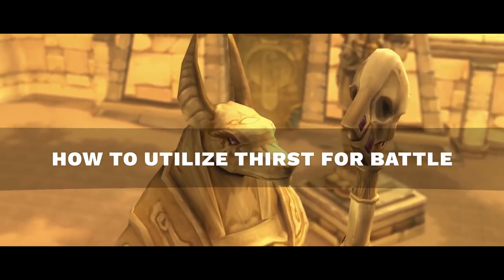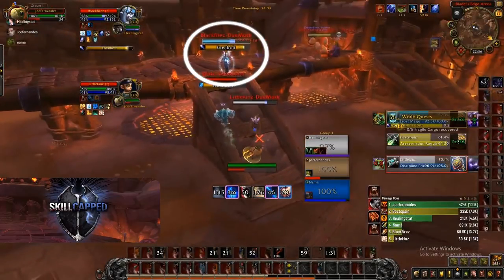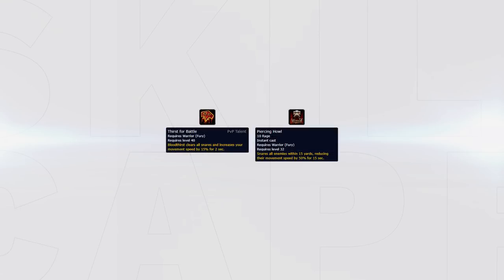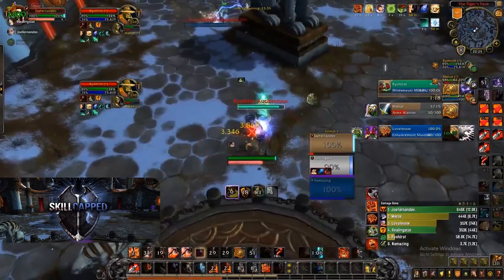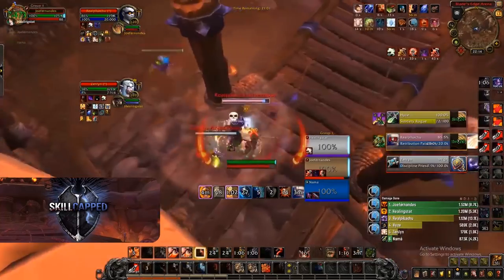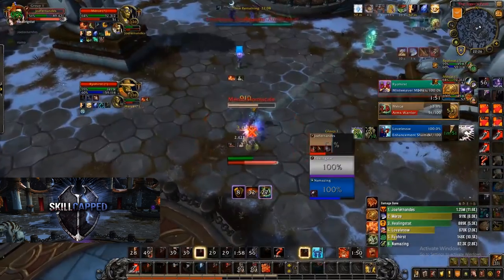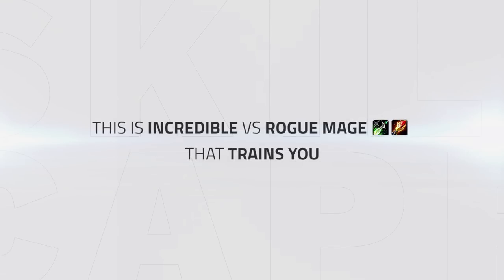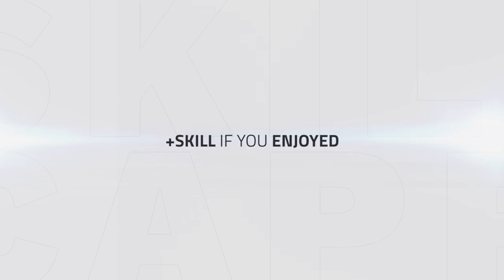How Fury Warriors Stick To Their Target & Avoid Damage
Video Description:
Today's guide is all about how Fury Warriors can utilize Thirst for Battle to both maximize their up time and reduce the damage they take.